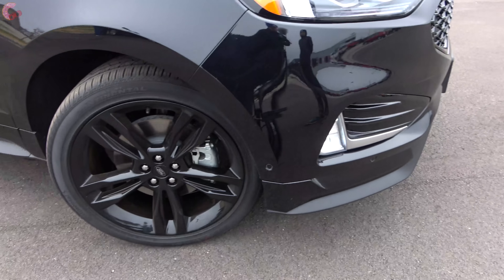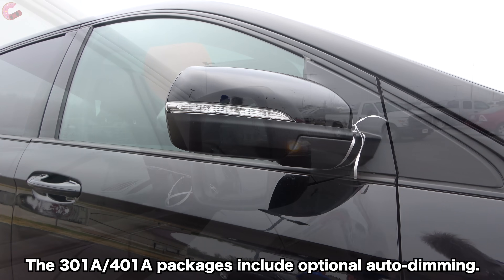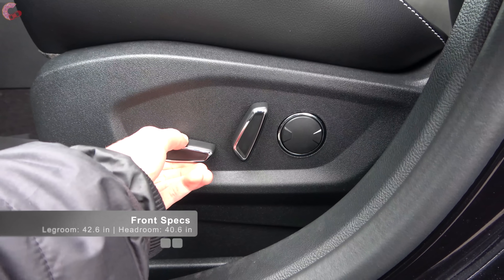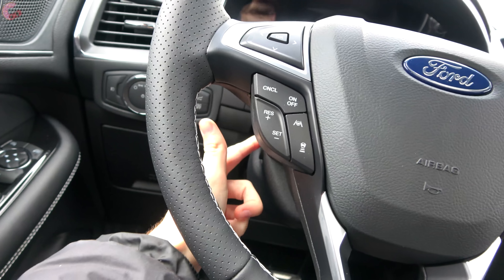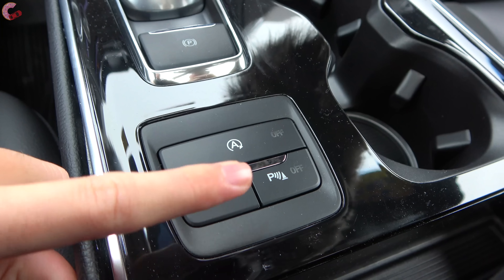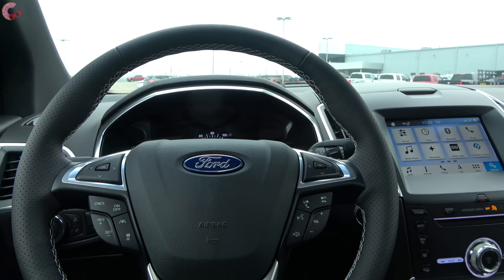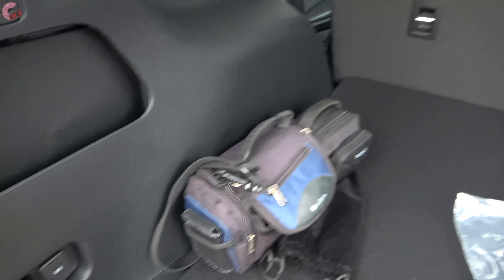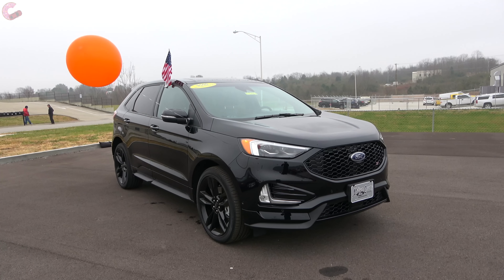2019 Ford Edge ST: FULL REVIEW | The Edge on STeroids!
Is the new Ford Edge ST the coolest in the class?? Let's find out in this IN-DEPTH REVIEW of the 2019 Ford Edge ST! The Edge ST, Titanium Elite, Titanium, SEL and SE trims will be ALL be covered in this review as well! During the video, we will show you the performance data of both engine (2.0L Turbo and 2.7L Turbo), cargo capacities, distinct styling cues, interior technology and functionality, Ford Sync 3 system, exterior styling and much more! So, come join us as we sample this automotive delicacy in a very detailed review that will leave no questions unanswered!

Video Contents:
Detailed Exterior Walkaround: 1:32
Interior Design, Tech & Amenities: 4:45
Occupant Opulence & Cargo: 15:32
Powertrain & Fuel Economy: 20:28
Pricing Information: 22:06

As Tested (Edge ST AWD): $50,425

*Links*
Special thanks to...

"Right to Be" by Jingle Punks is free for use on YouTube for any purpose.